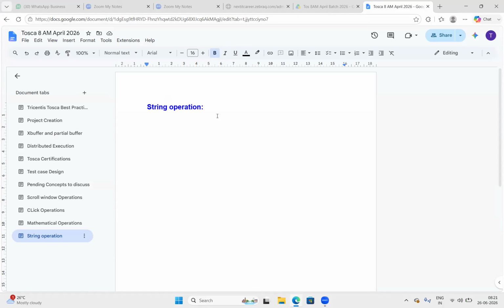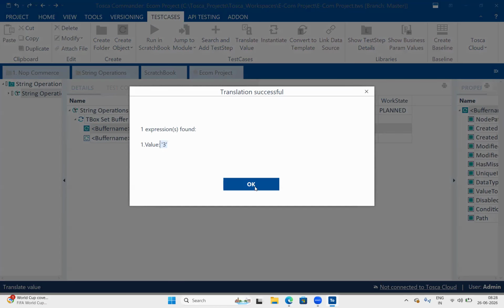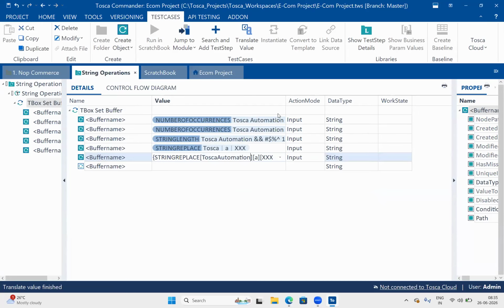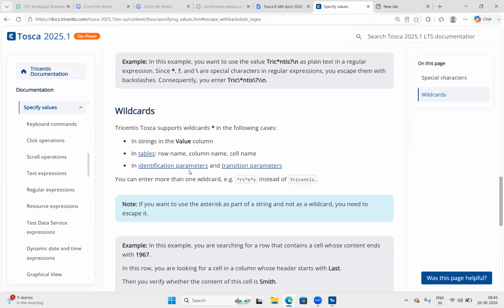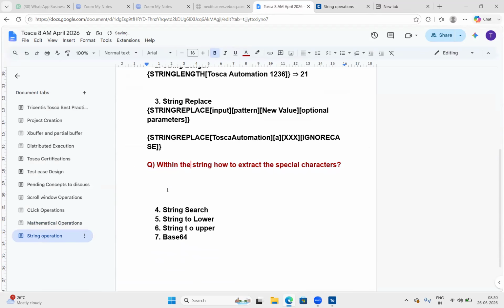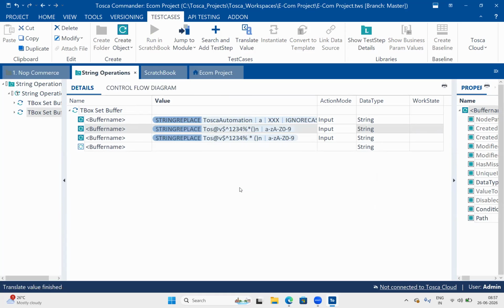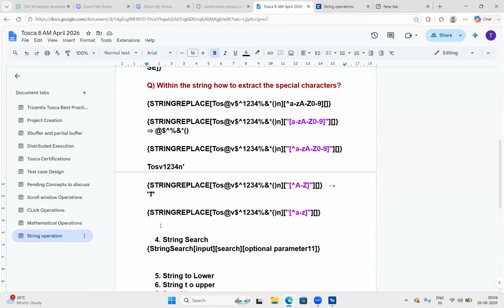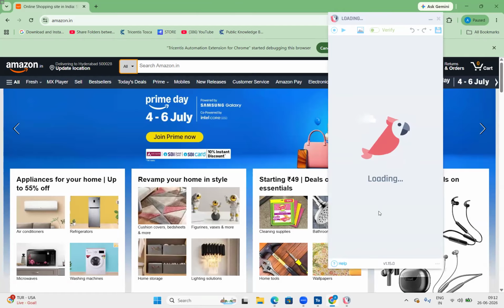26-06-2026 Tosca String Operations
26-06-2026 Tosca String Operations